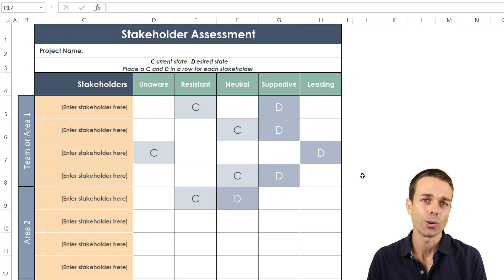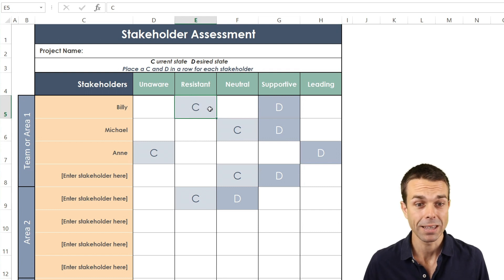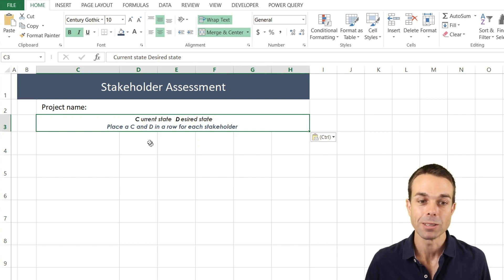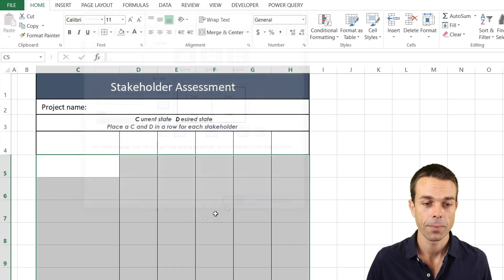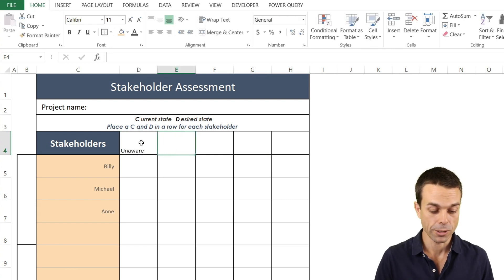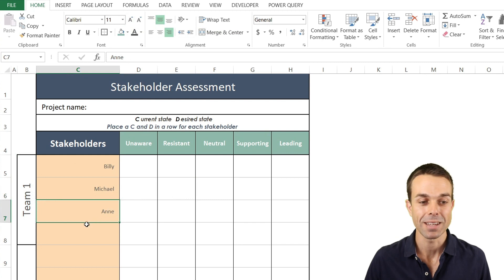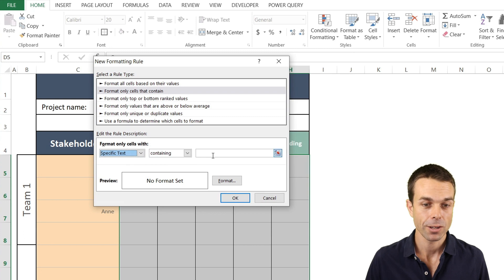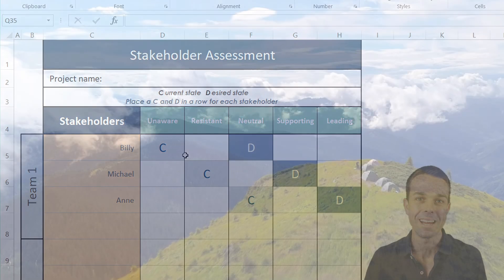How to Make (and Use) a Stakeholder Engagement Assessment in Excel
Do you ever need to check your stakeholders of your project, department or organisation, and see if they are on board with the work or change your are making?

The Stakeholder Engagement Assessment is the ideal tool, and allows you to see all your stakeholders and who might be harming your project, and who might be supporting or even leading the charge for your project.

This Stakeholder Engagement Assessment created in Excel has some nice tricks, where we colour the "Current" and "Desired" states so they stand out nicely. You can create your own and use it straight away!

Timestamps:
00:00 Intro
01:49 Heading area
02:18 Borders and lines
03:52 Engagement headings
04:55 Current and desired states
06:17 Finished stakeholder engagement matrix